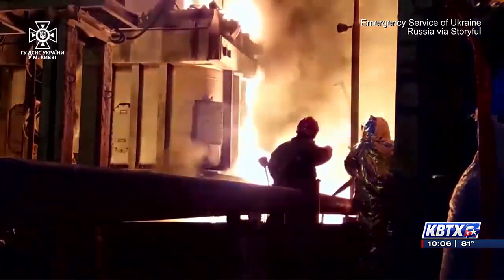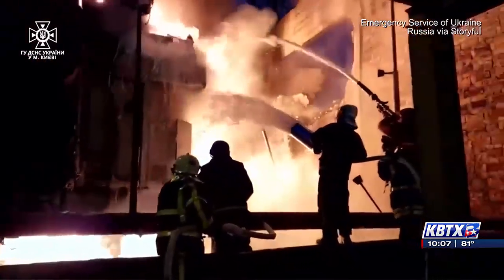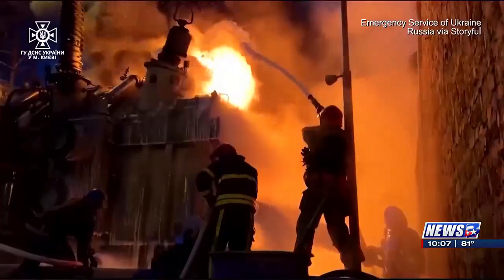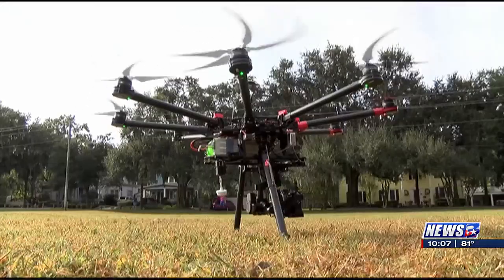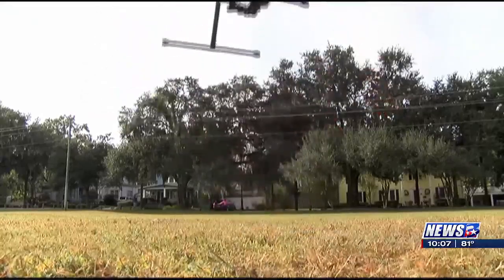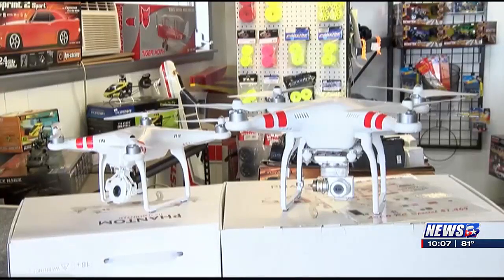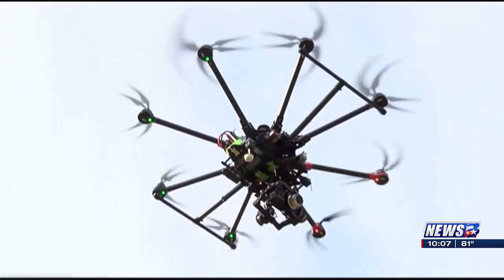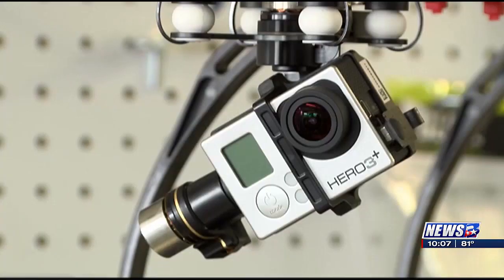Texas A&M RELLIS campus hosts state’s first historic high energy laser test to combat drones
BRYAN-COLLEGE STATION, Texas (KBTX) -Raytheon and Texas A&M have achieved a significant milestone for the state of Texas by conducting its first open-air test of a high-energy laser system.

Raytheon, a subsidiary of RTX, recently conducted an open-air test of a high-energy laser (HEL) weapon at the George H.W. Bush Combat Development Complex (BCDC) on the Texas A&M-RELLIS campus. The test took place on September 21 and 22 and showcased Raytheon’s HEL technology designed to combat drone threats effectively. This test marked the first-ever use of a laser weapon in the state of Texas, demonstrating advancements in defense technology.

Drone attacks are a growing concern in various settings due to their impact and challenges in detection and defense. Michael Hofle, senior director of high energy lasers at Raytheon, emphasized the importance of developing solutions in Texas.

The 15-kilowatt laser weapon marks the ninth production by Raytheon in McKinney, Texas. Prior tests and demonstrations took place in different states, utilizing existing firing ranges as deemed suitable.

Retired Colonel Brian McHugh who oversees range operations for the Bush Combat Development Complexes Innovation Proving Ground and served as the test director expressed the excitement of witnessing such powerful technology in action, especially since he has children who are now serving in the military.

John Sharp, Chancellor of The Texas A&M University System, expressed satisfaction with the collaboration.

“We are proud to collaborate with Raytheon on the latest technologies for national security,” said John Sharp, chancellor of The Texas A&M University System. “This is another example of the world-changing impact that Texas A&M-RELLIS will have for generations to come.”

A team of experts transported the laser weapon to the RELLIS campus for adjustments and conducted calibration and testing processes, including tracking, targeting, and destroying multiple drone targets. The system is scheduled to be sent to the United Kingdom in October for integration and delivery to the U.K. Ministry of Defense.

BCDC director Tim Green emphasized the significance of the partnership.

“When we met with Army Futures Command four years ago, they identified a need for our assistance in advancing their directed energy capabilities,” said BCDC director Tim Green. “Texas A&M System leadership then worked with the 2019 Texas legislature and the Board of Regents to obtain a combined $130 million toward the development of facilities here on Texas A&M-RELLIS, designed to accelerate the development of key national security technologies, including directed energy, at what is now known as BCDC. We are proud to bring together industry and academic experts, working closely together to provide a capability Texas needs to be a leader in delivering directed energy weapons to meet urgent military needs.”

Dr. James Creel, a BCDC-directed energy senior research engineer, served as lead for the project.

“When Raytheon asked about our ability to perform live-fire tests, it did catch us off guard. But when we saw how much of a game changer this could be for the State of Texas and for our troops, we quickly established a team of experts from across the Texas A&M University System, and other state agencies like the Texas Department of State Health Services, (DSHS) to quickly develop the capability where that kind of test could be conducted safely here on the Texas A&M-RELLIS campus,” said Creel. “We’re proud of the way this team came together to provide this new capability, and we’re excited to work with Raytheon to help them develop future capabilities.”

Creel says besides the laser firing itself he’s most proud of the collaboration that has taken place.

“Many times when you try to bring many organizations together to complete a common goal, you end up not getting the job done as effectively and efficiently as you would like,” said Creel.

Isabelle Smith, a BCDC research engineer, believes this endeavor offers an opportunity to bridge existing research with industry needs while showing the world the endless capabilities that the BCDC and RELLIS Campus have to offer.

“I think there’s an opportunity here to integrate research that is already being done with what industry needs,” said Smith.

The BCDC says that are in the process of establishing a more formal relationship with Raytheon over the coming months.